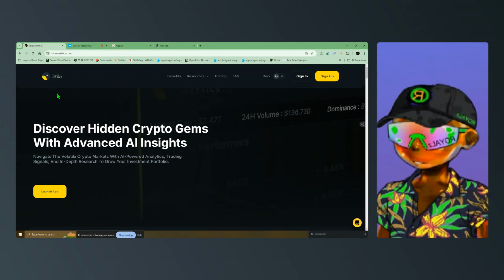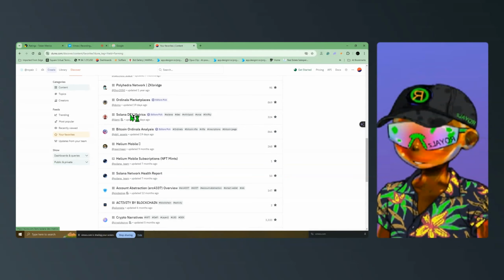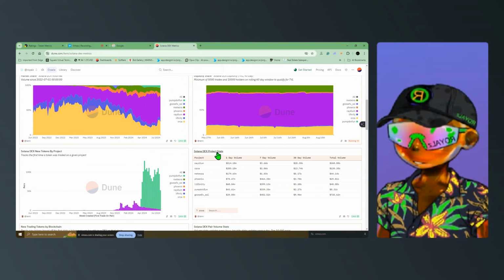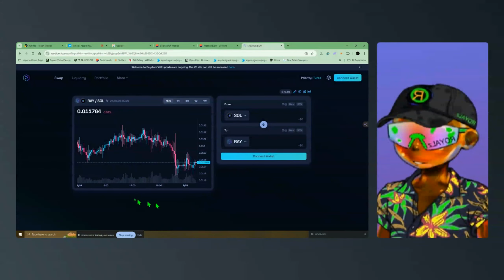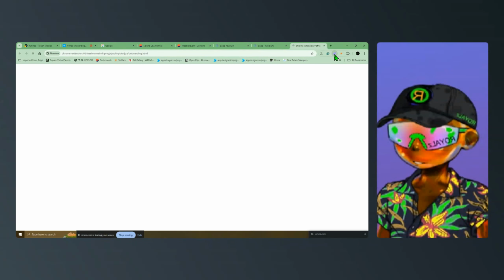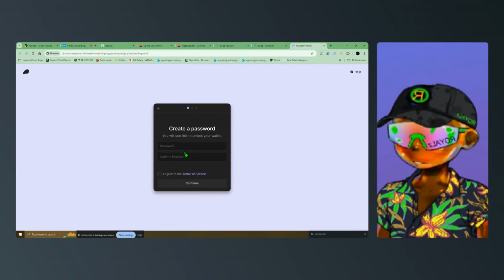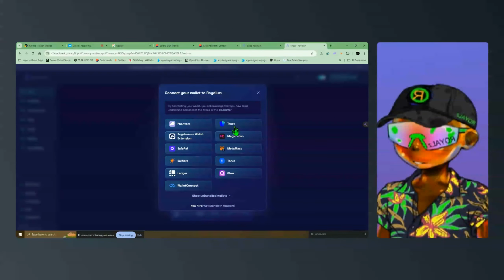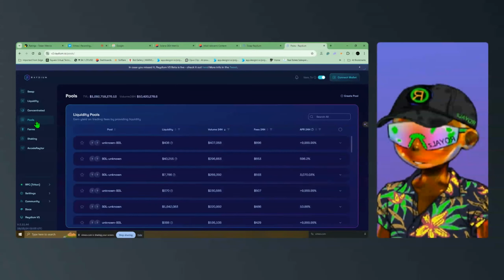Raydium is nothing Big ...